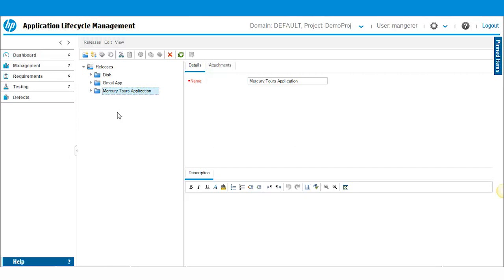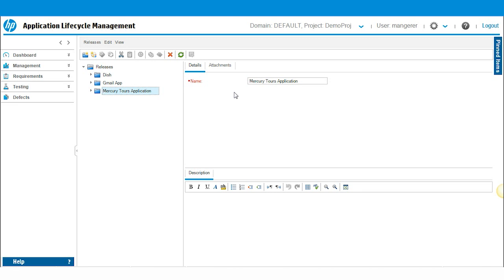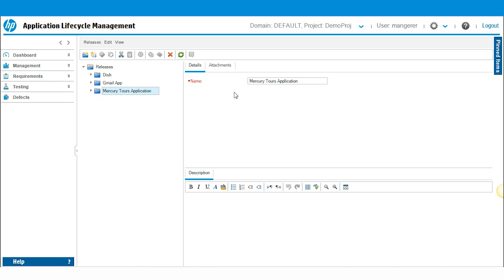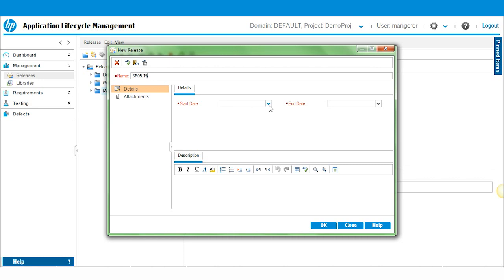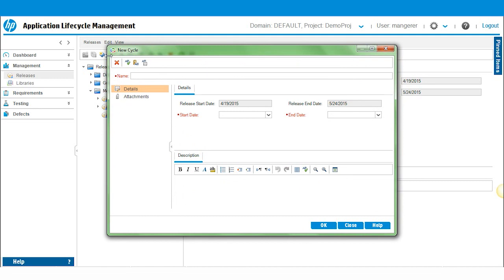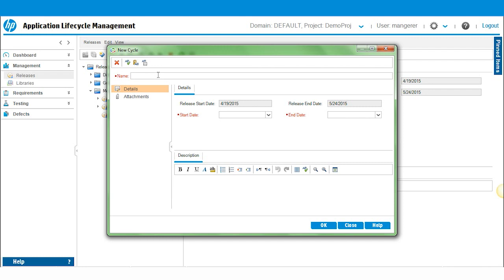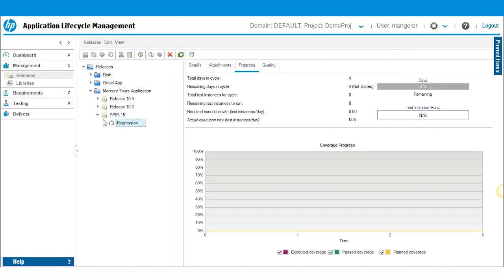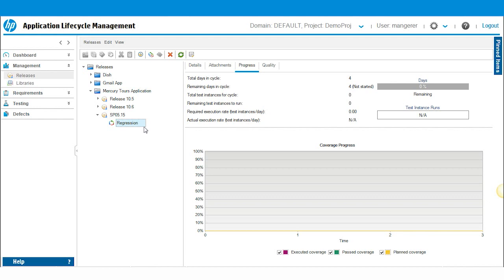HP QC: Defining Testing Cycles